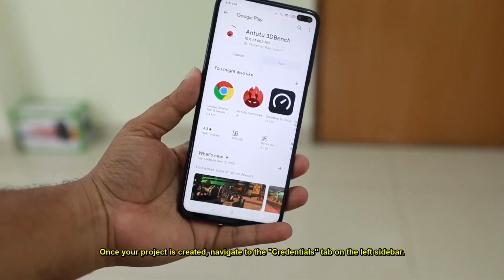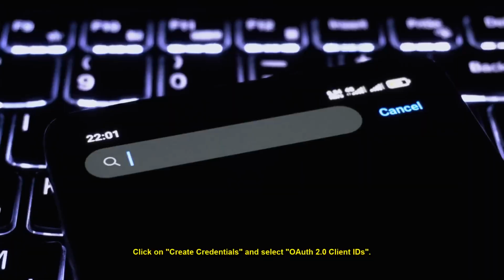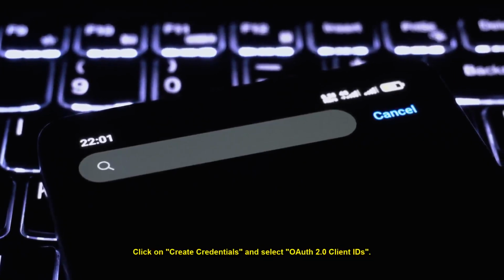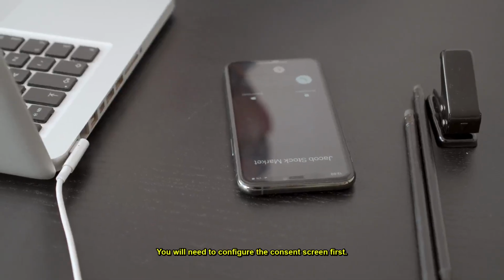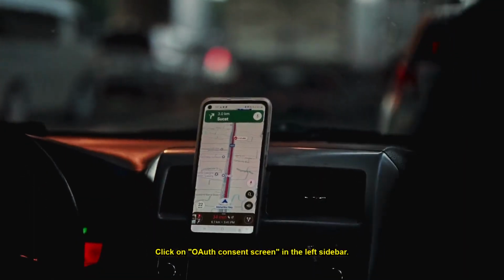How to authenticate with Google Sign-In in Wized apps - Beginner Guide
Unlock the power of seamless user authentication in your Wized apps with our step-by-step guide on using Google Sign-In! In this beginner-friendly tutorial, we’ll walk you through the process of integrating Google Sign-In, ensuring that your users can log in effortlessly while enhancing the security of your applications. Perfect for developers and enthusiasts looking to elevate their app’s user experience.